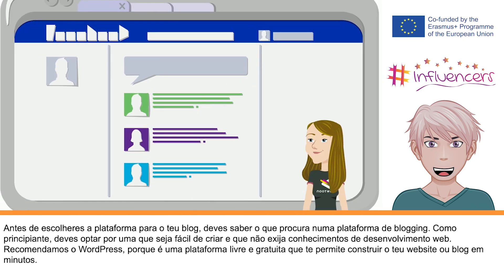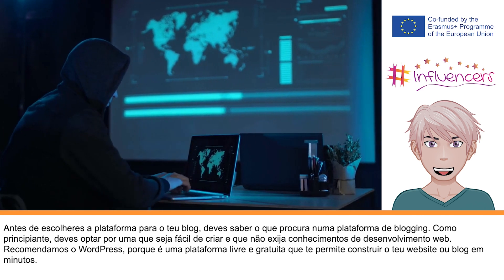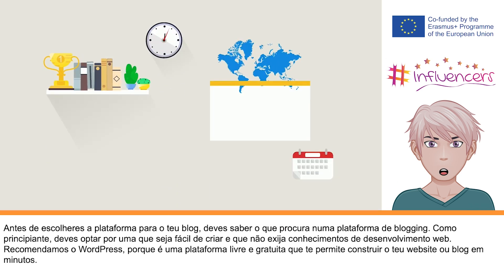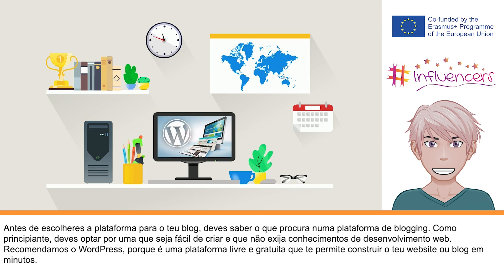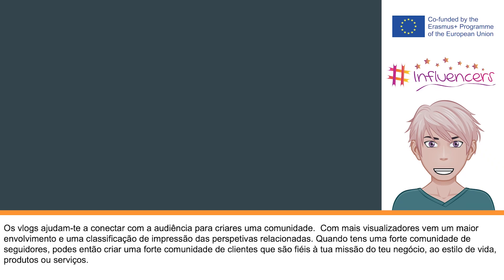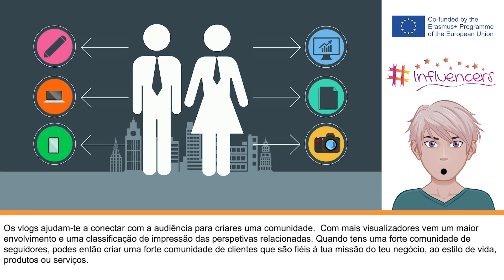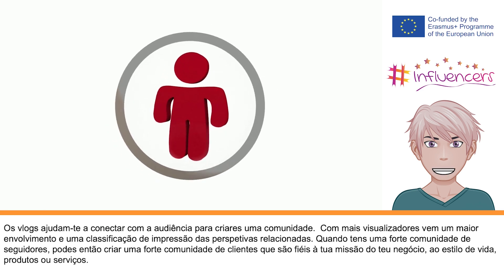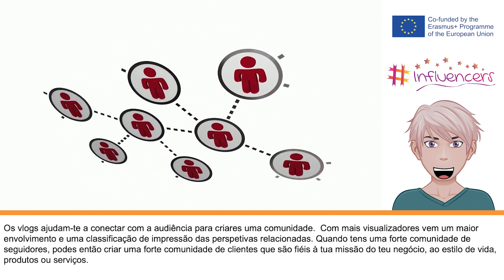M5 U1 Blogging and Vlogging